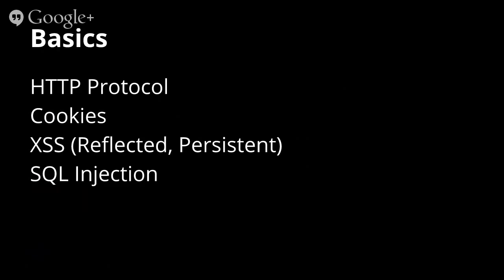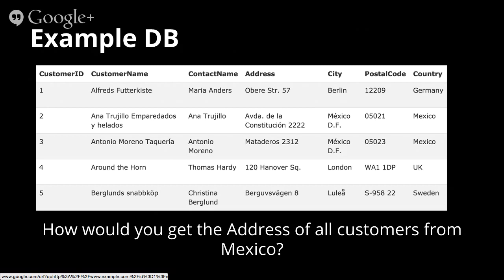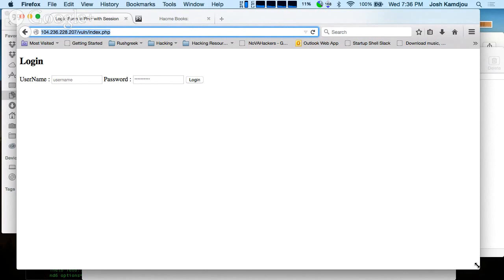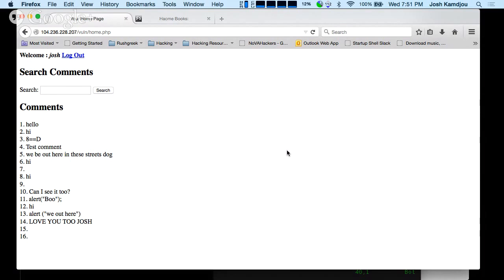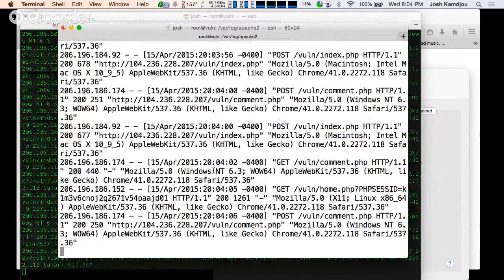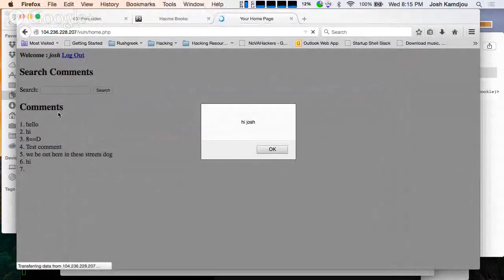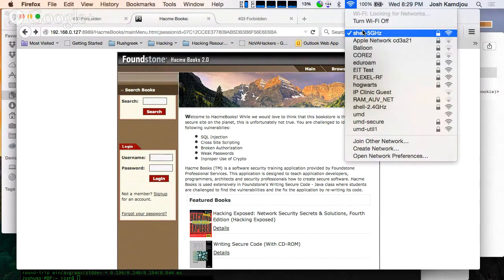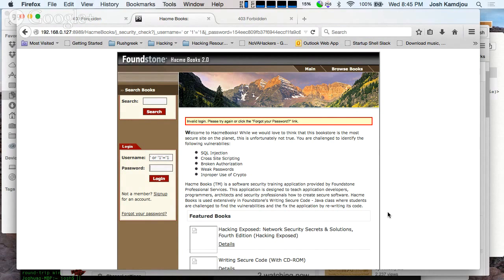Shell Studio 005: Web Hacking 101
Web applications are online 24/7 every day of the year, which makes them an easy and accessible target to hackers. Learn common pitfalls made when developing web apps and how to hack them. We may also discuss more advanced web app hacking, how to secure a server, and anything else you're interested in if time allows. Talk will include hands-on demos and labs, so bring your laptops.